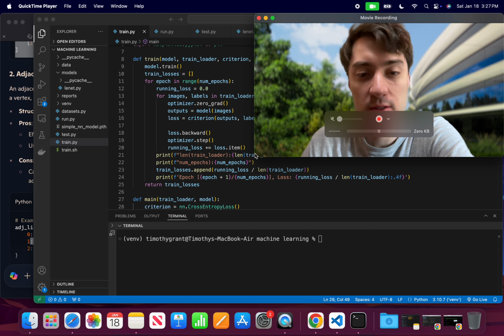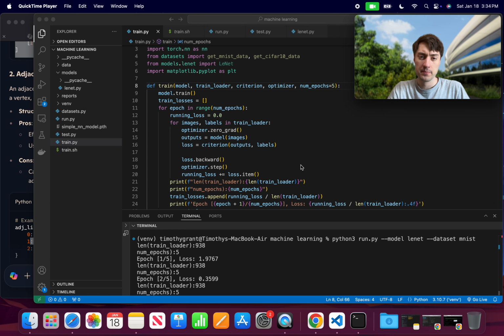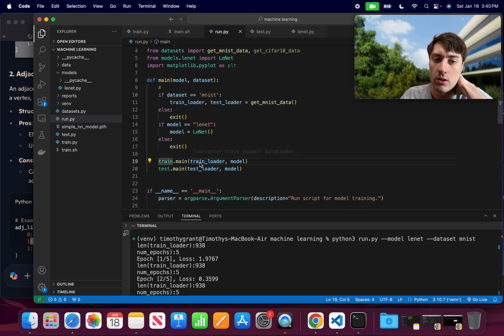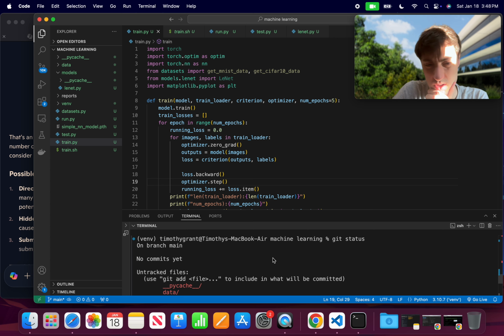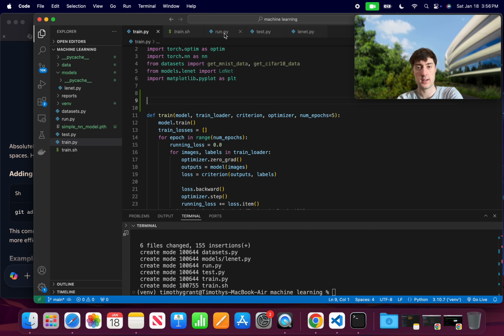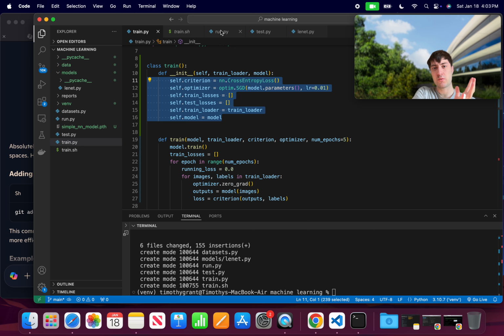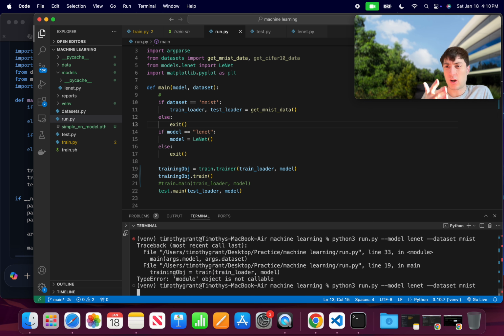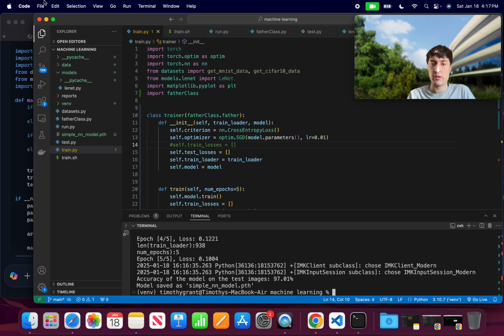Final Machine Learning Video (As of Now)